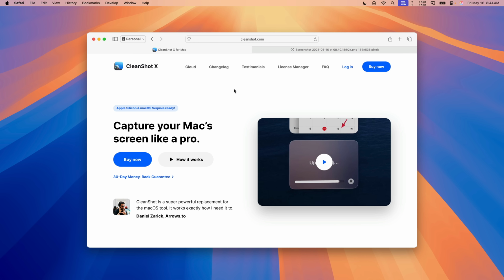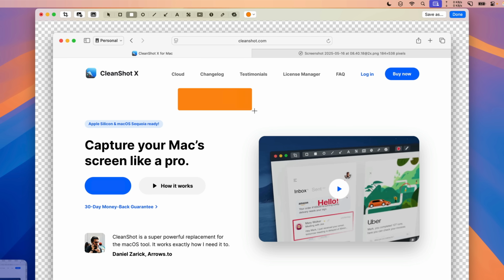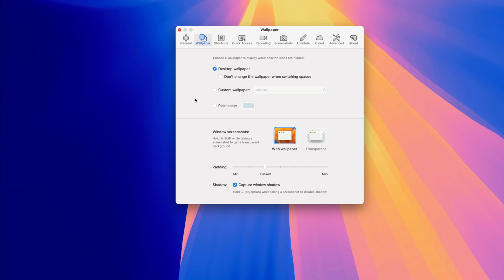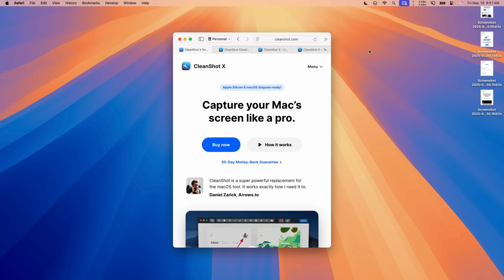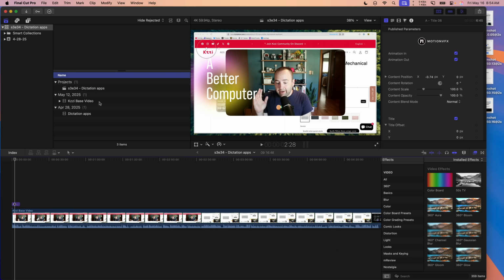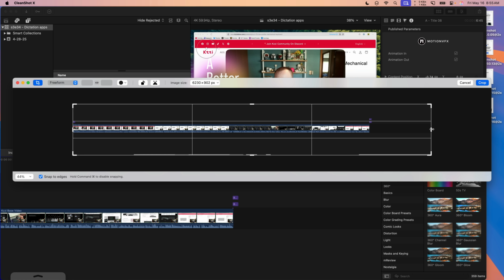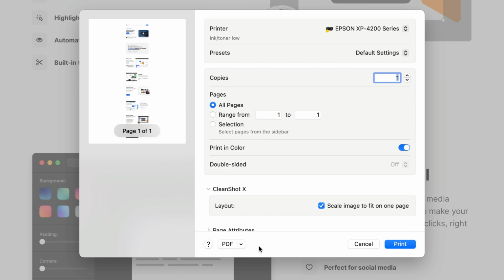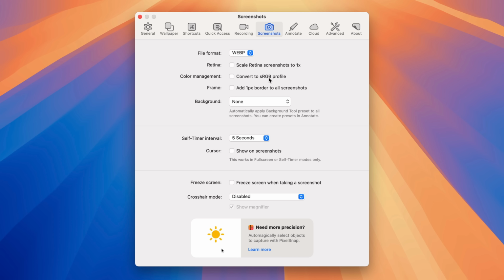CleanShot 4.8 - New Color Picker, Horizontal Scrolling Capture, Editable Window Screenshots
With this update, we’re introducing some new features that we think you’re going to love.

- 🎨 Introducing new Color Picker - Easily select and save custom colors in Annotate.
- 🖼️ Editable Window Screenshots - Change or remove the background after taking a screenshot.
- ↔️ Horizontal Scrolling Capture - You can now capture horizontal scrolling content with ease.
- 🔄 Rotate and flip images directly in Annotate
- 🌐 Capture Text (OCR) now automatically detects the language
- 📄 Added support for WebP and HEIC file formats
- 📐 Improved stitching images together - Easily position images by dropping them into specific area.
- 🖨️ Multi-Page printing - Scrolling Captures can now be divided and printed across multiple pages
- 🔧 Added an option to automatically convert screenshots to sRGB color profile
- You can now copy an image from Annotate or Quick Access Overlay without closing the image by - holding alt/option key when pressing the copy button
- Show advanced options when uploading a file by holding the alt/option key when pressing the upload button
- Added new keyboard shortcuts to trigger capture modes in All-In-One
- Added support for Arabic language in OCR
- Fixed a bug causing the app to crash when using "Open With CleanShot" in Finder.
- Fixed a bug causing emojis to be cut off at larger font sizes
- Other minor bug fixes and UX improvements

Chapters:
0:00 New Color Picker
2:48 Editable Window Screenshots
3:37 Rotate & Flip
4:04 Smarter Image Placement
5:17 Horizontal Scrolling Capture
6:35 Printing Scrolling Captures
7:52 WebP, HEIC & sRGB